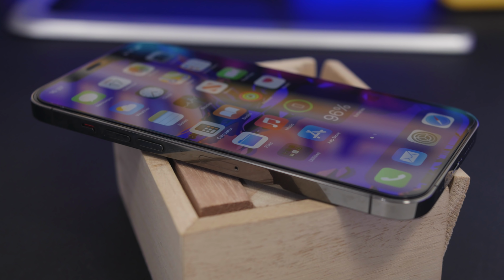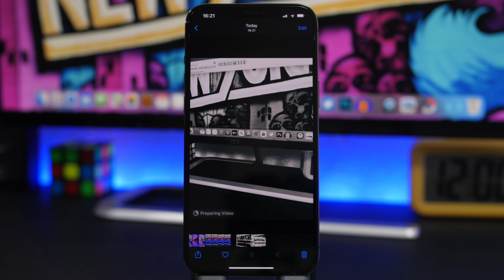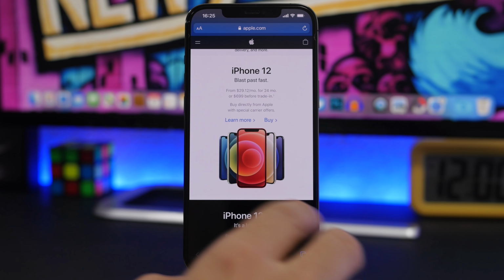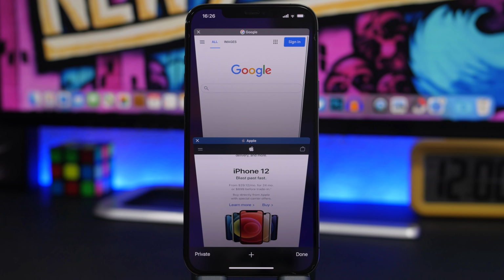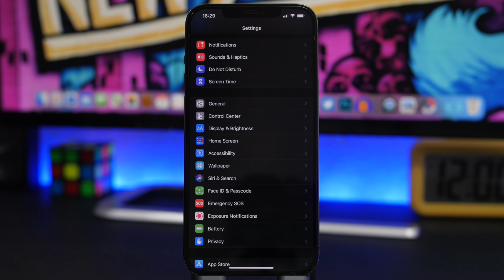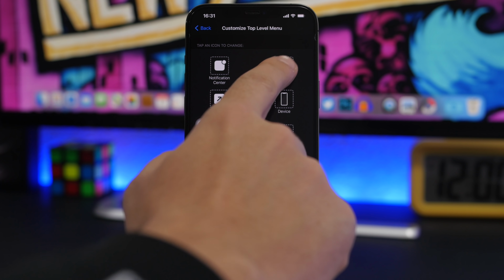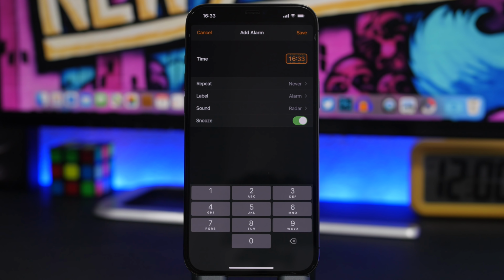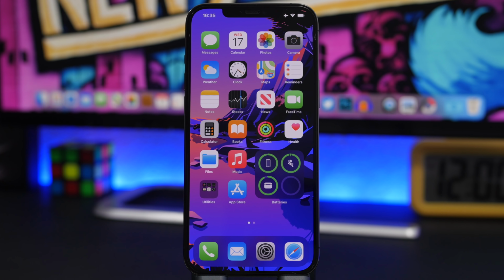17 iPhone TRICKS You Didn’t Know Existed !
iPhone tricks you didn't know existed. iOS 14 has a lot of hidden tricks and secret features that are very useful. In this video you can find 17 iPhone tips and tricks you probably didn't know existed on iOS 14.

Get more out of your iOS 14 device by utilizing these hidden iOS 14 tips and tricks. Some of these might also work on lower iOS versions.